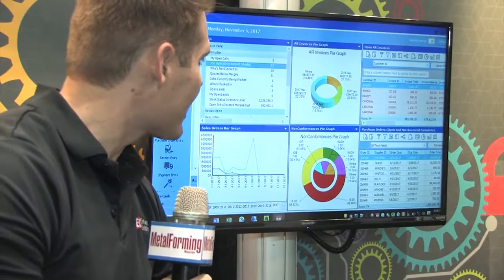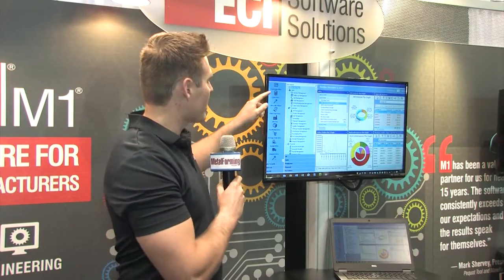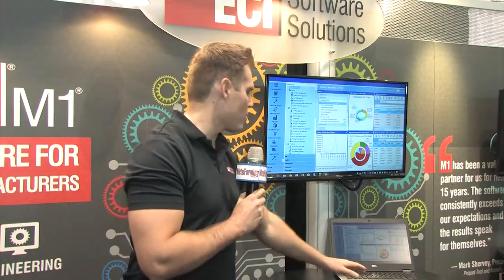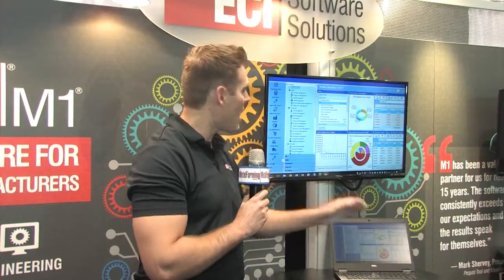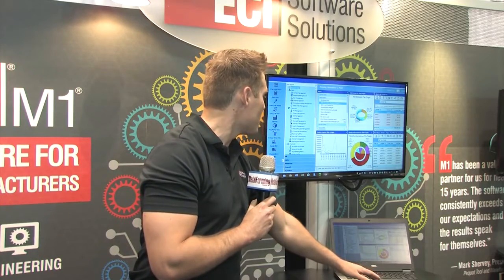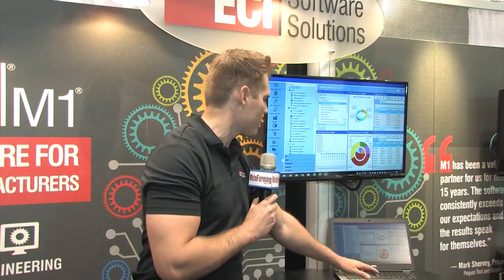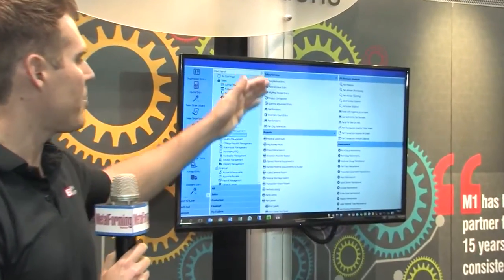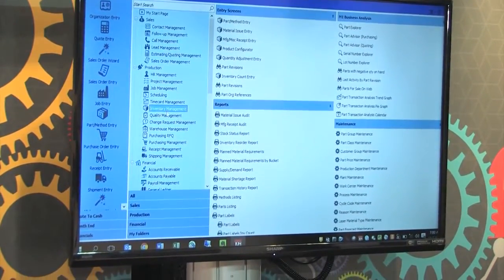A Look at ECi Software Solutions at FABTECH 2017